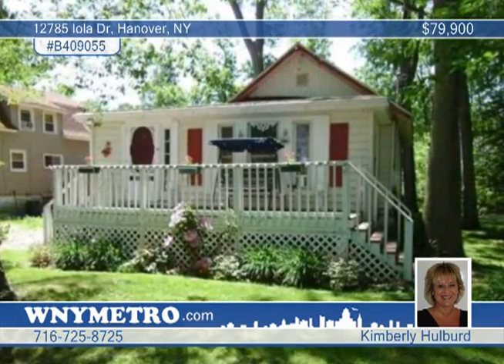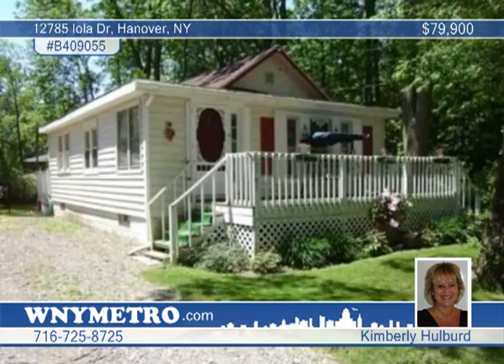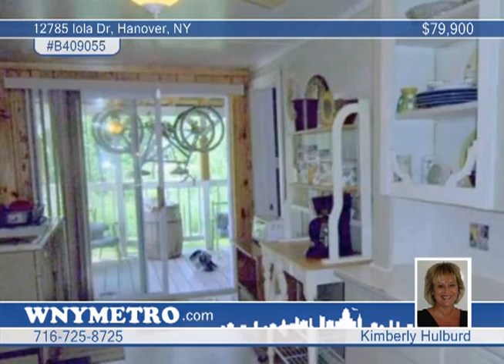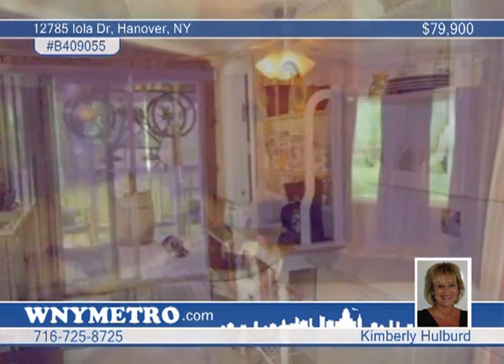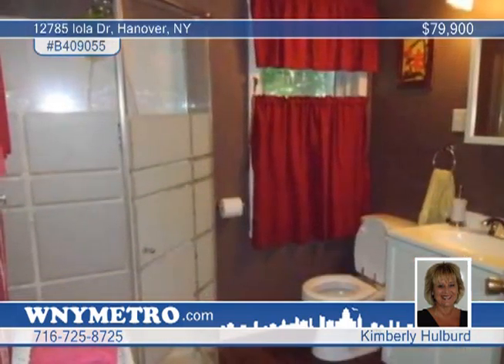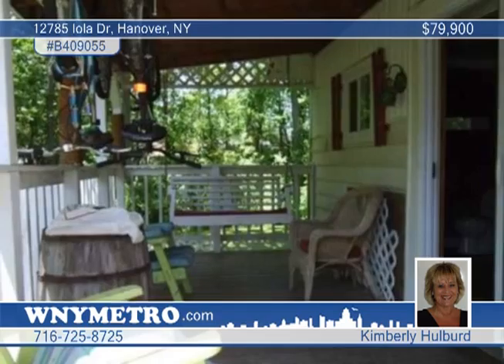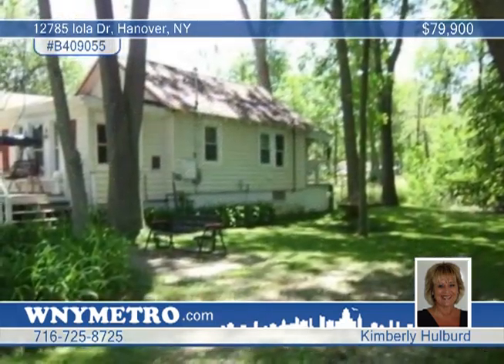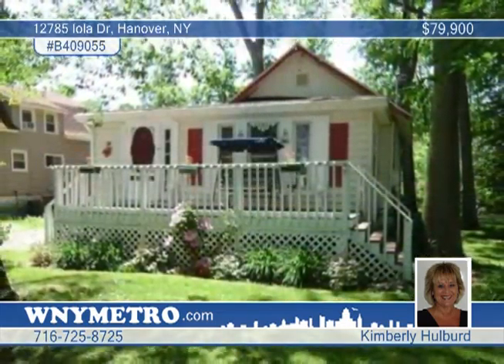Home for sale in Hanover, NY | $79,900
SUNSET BAY COTTAGE! Short walk to the Sunset Bay beach &amp; Night clubs. Adorable 2 bedroom vinyl sided ranch for year round use too. Nice size living room &amp; formal dining. Kitchen with sliding glass door to 2 tier deck. Updated bath, 1st floor laundry. Front porch, storage under rear deck. Launch your boat at 1 of 3 marinas. Additional lot 40x100 SBL# 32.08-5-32 w/driveway for parking, expand or build a garage.